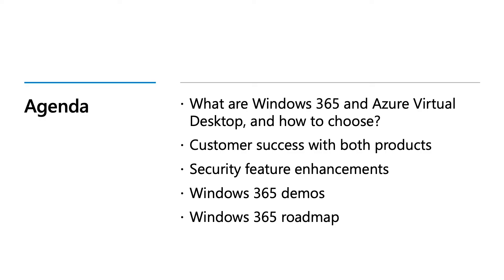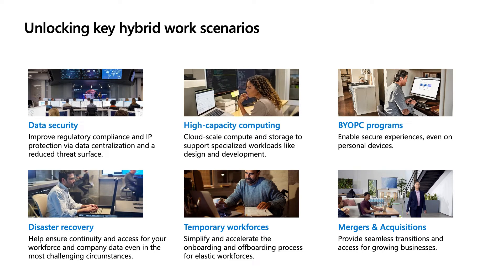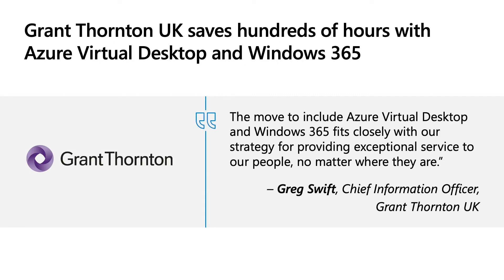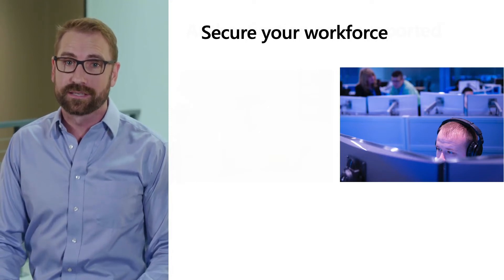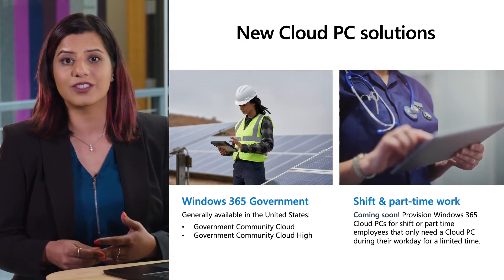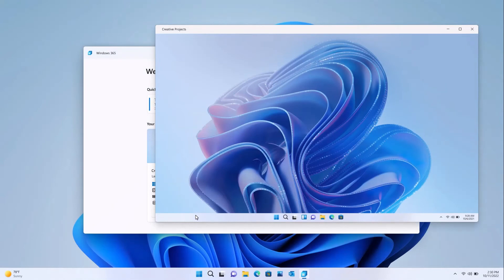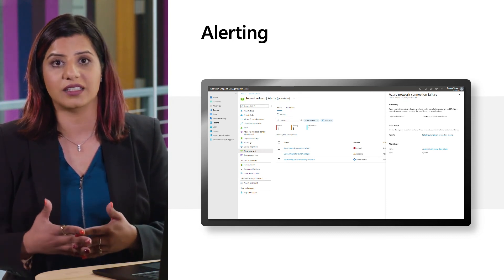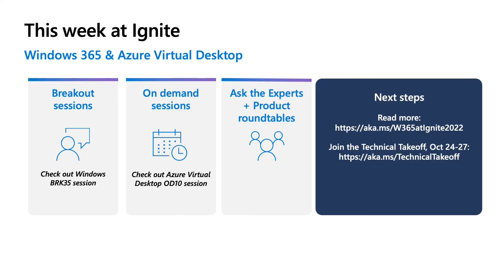Experience Windows in the cloud with Azure Virtual Desktop and Windows 365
We’re transforming how Windows is experienced and managed with Azure Virtual Desktop and Windows 365. Learn how organizations are safeguarding their business while empowering employees for a world of hybrid work, in the office, at home, and everywhere in between, on any device. Learn from Microsoft experts about new features, out of the box protection, and see technical product demos.